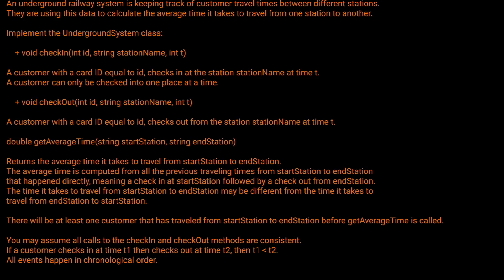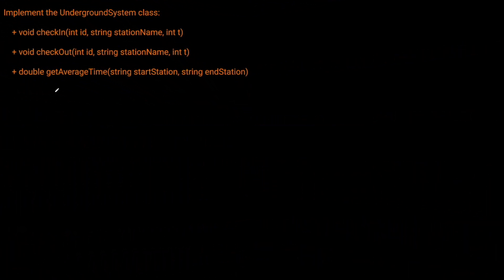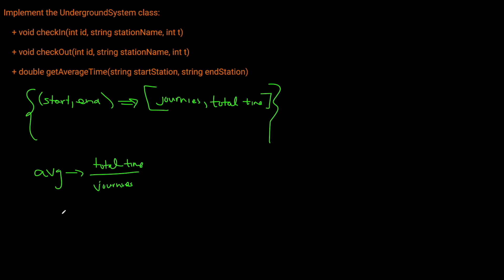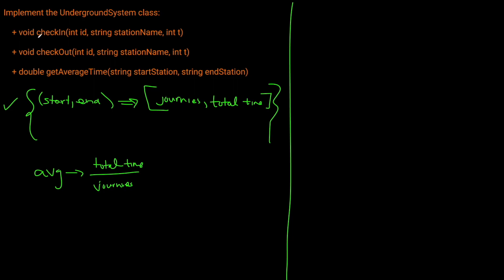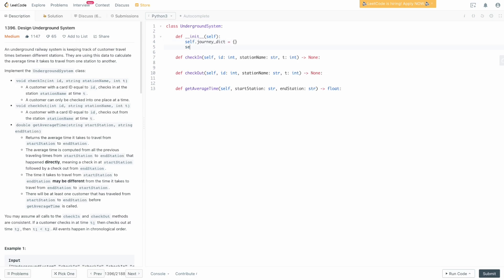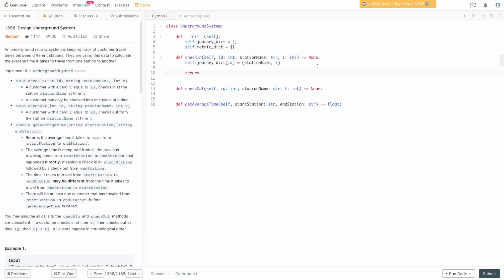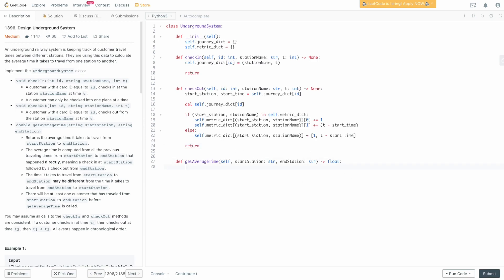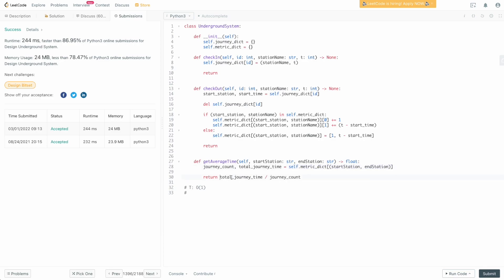BLOOMBERG'S # 1 INTERVIEW QUESTION | DESIGN UNDERGROUND SYSTEM | PYTHON | LEETCODE # 1396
In this video we are solving Bloomberg's most asked interview question: Design Underground System. This is a pretty straightforward coding question though much of the complexity in an interview will arise from your interviewer's follow up questions and interrogations into the design choices you make so be prepared to justify your solution!